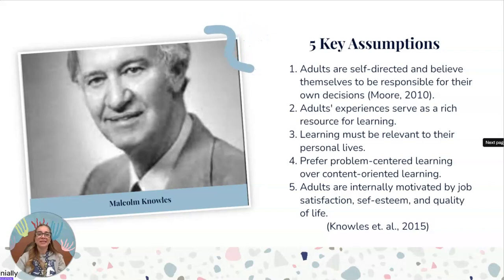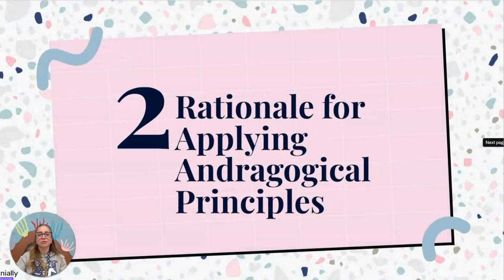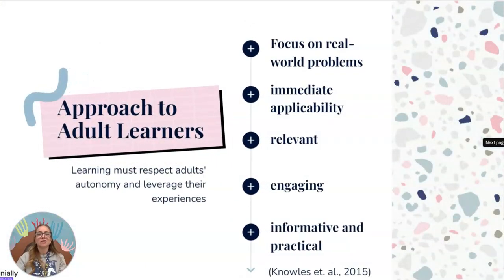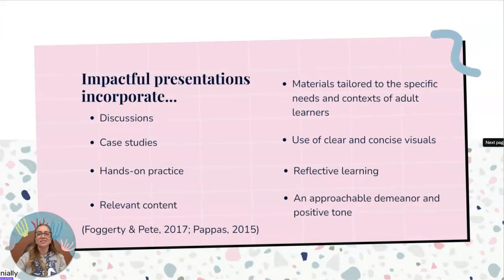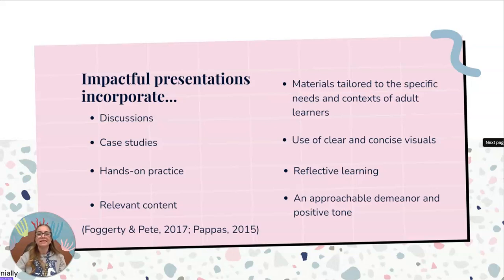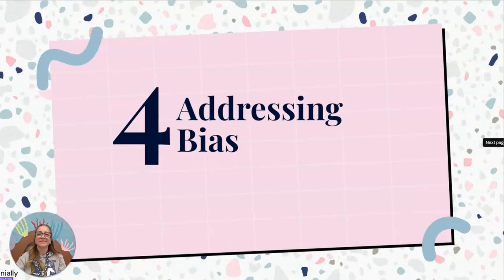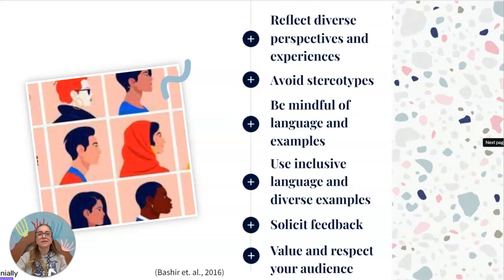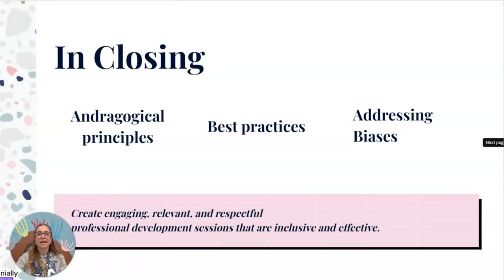Creating Effective Presentations